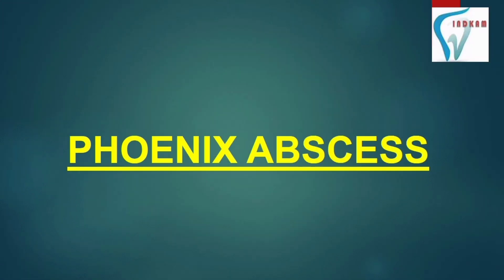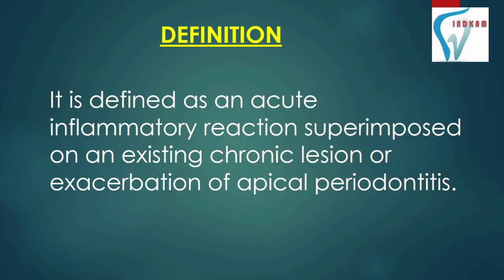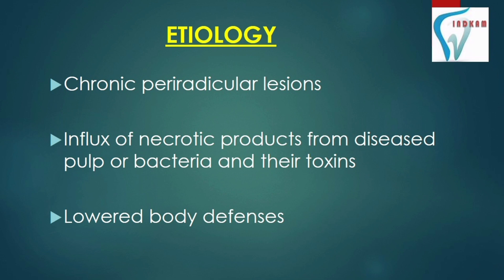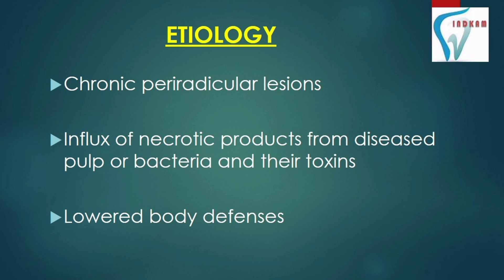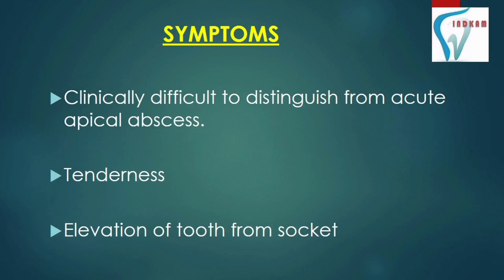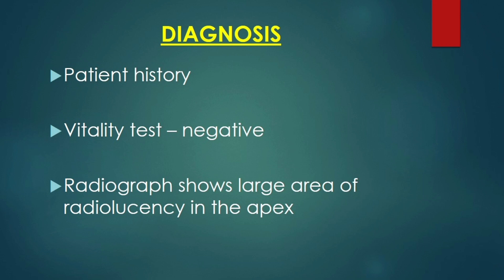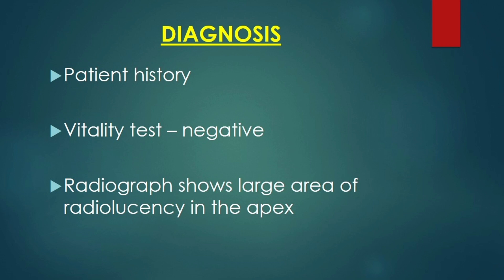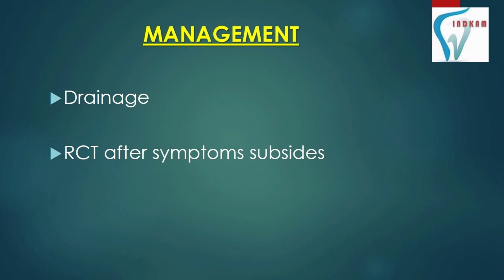PHOENIX ABSCESS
What is phoenix dental abscess?
ETIOLOGY/CAUSES OF PHOENIX ABSCESS
Diagnosis of phoenix abscess
Treatment/management of phoenix abscess